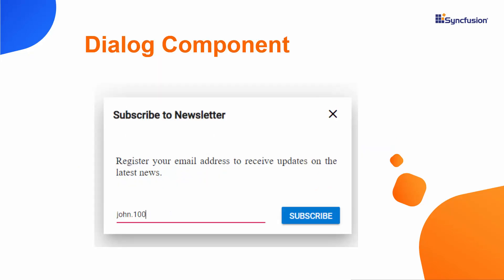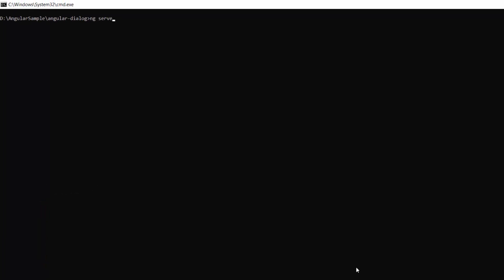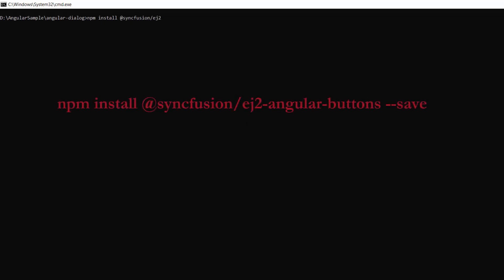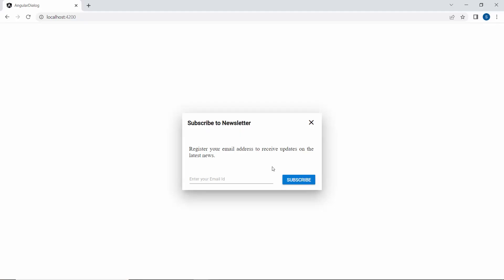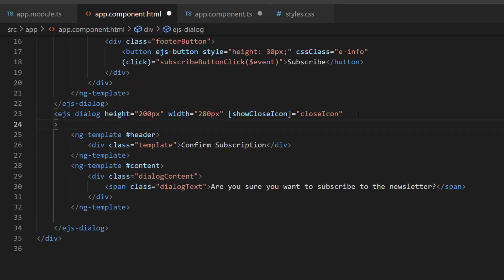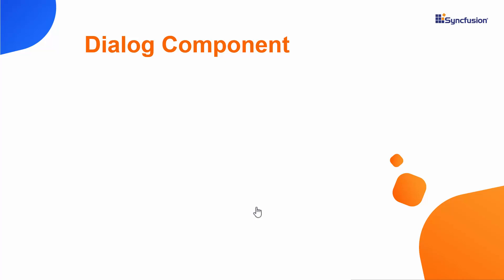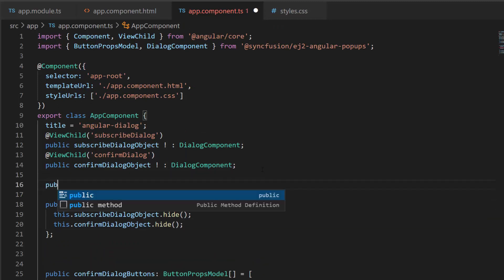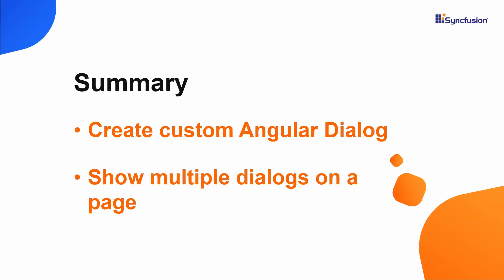How to Customize and Display Multiple Angular Dialog Components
Learn how to create a custom dialog using the Syncfusion Angular Dialog control. You’ll also see how to show multiple dialogs on the same page.

TRIAL LICENSE KEY:
If you need a trial license key, you can start your Angular trial under your Syncfusion account and then get your trial license key from the downloads page.

BOOKMARK DETAILS
[00:00] Introduction
[00:45] Overview of the app
[01:30] How to create a custom dialog
[03:31] Display multiple dialogs on the same page